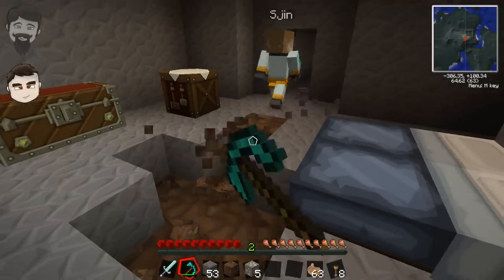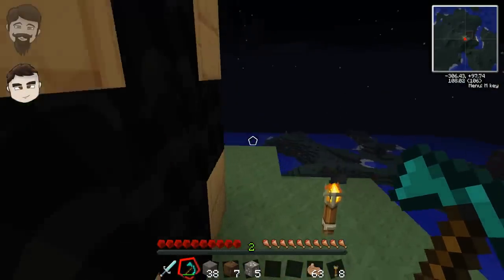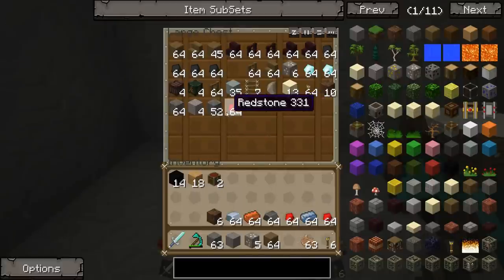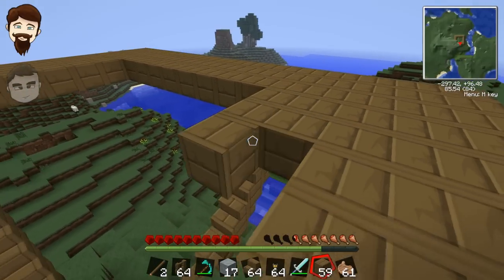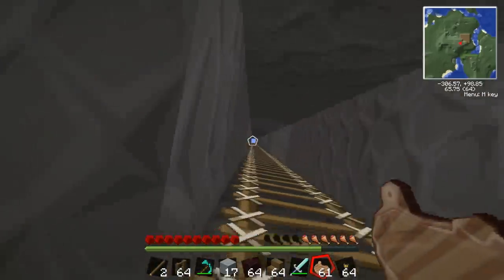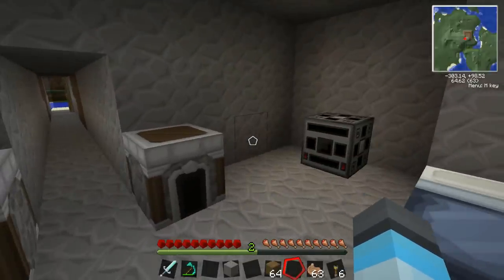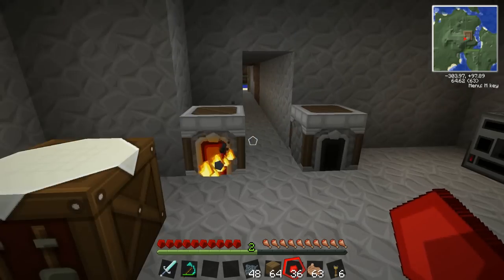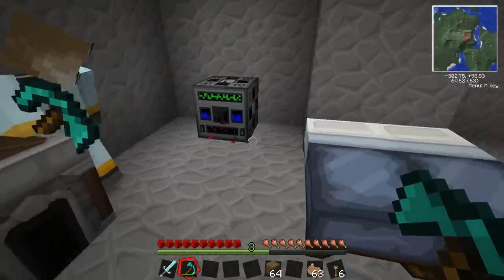Voltz - Episode 2 - The Machine God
I get nailed by a skelly! and we discuss the finer points of using molten rock to moisturize